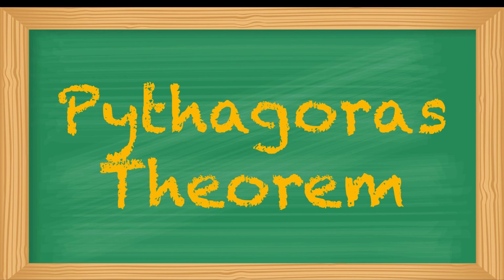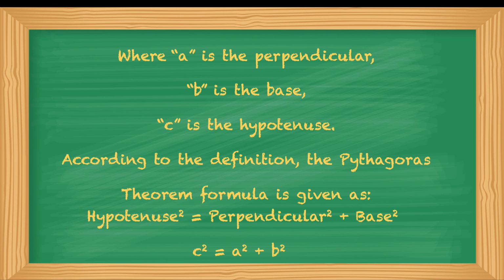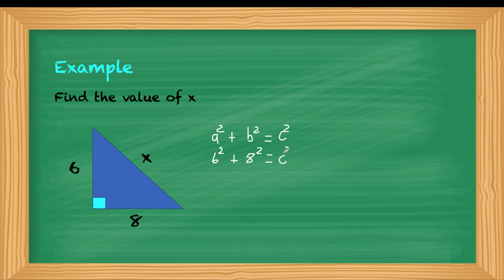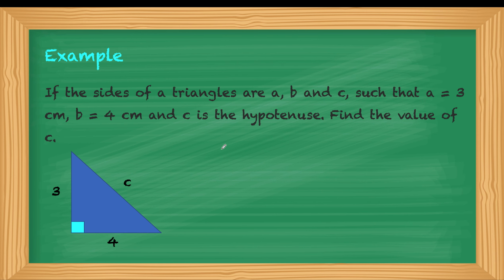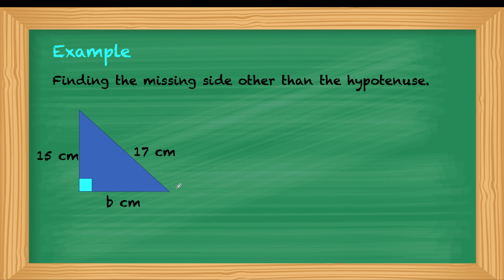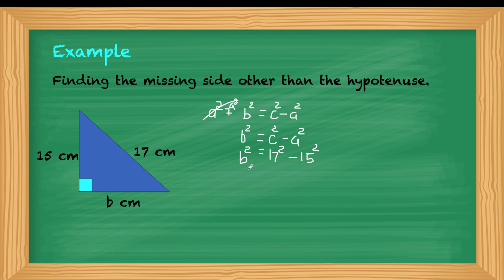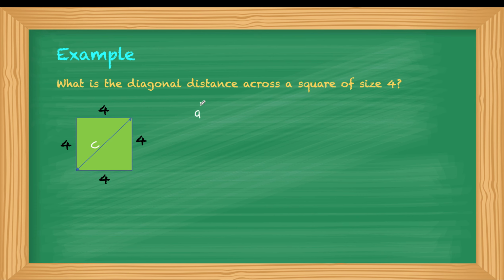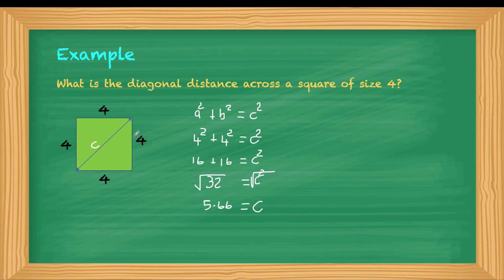PythagorasTheorem l Mathathon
This video will educate you about Pythagoras Theorem.